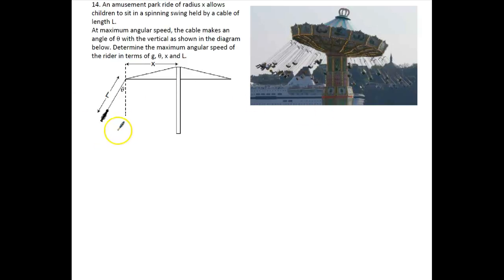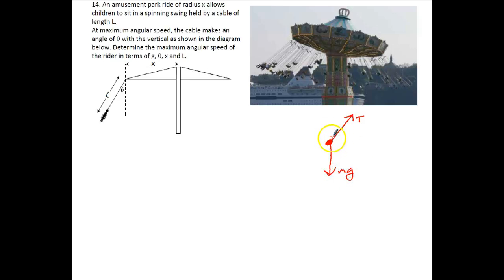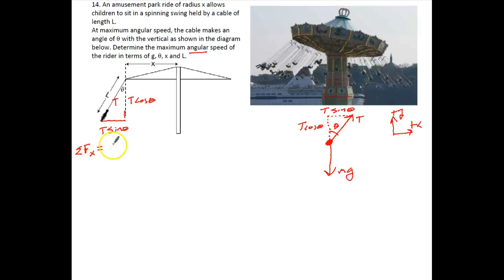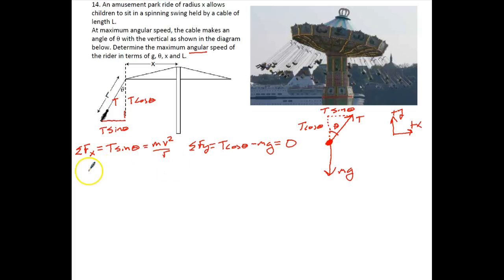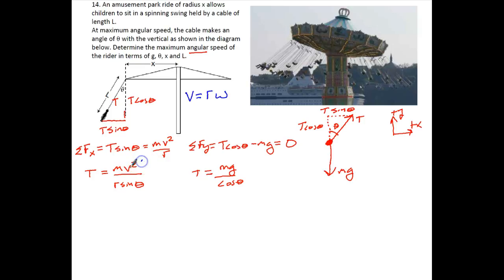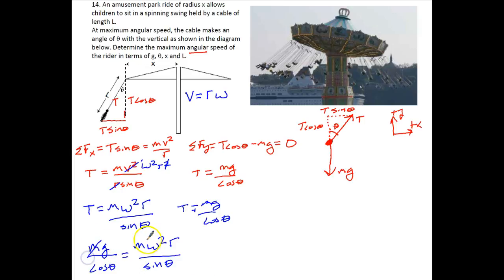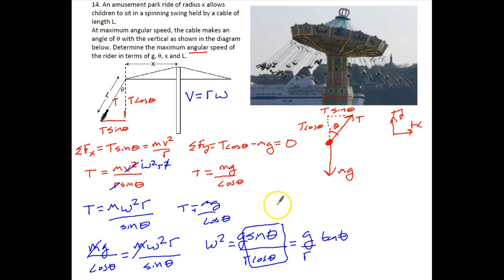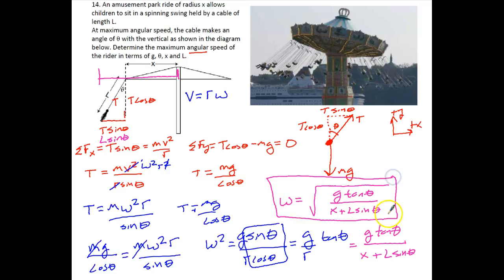Rotational Motion Notes Part 2 Phys 150